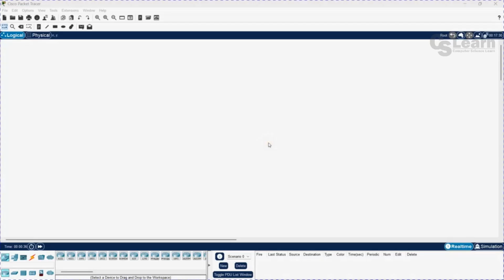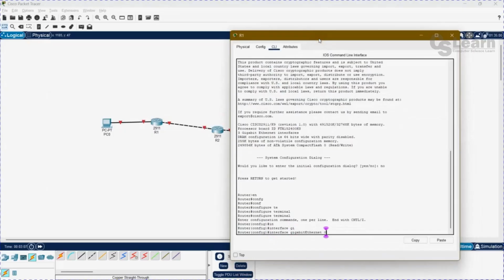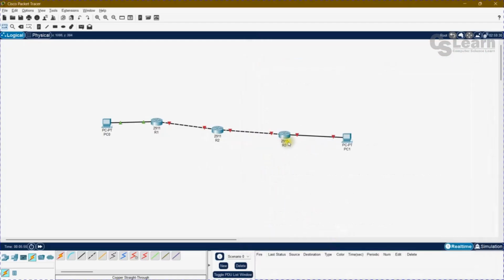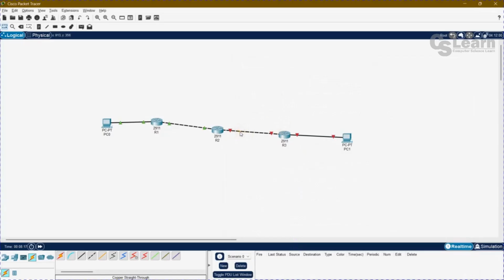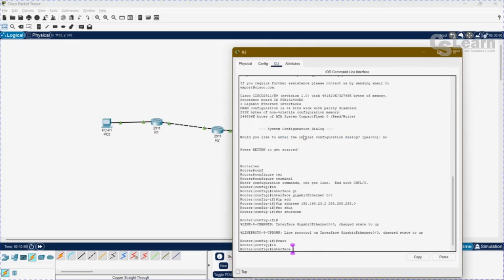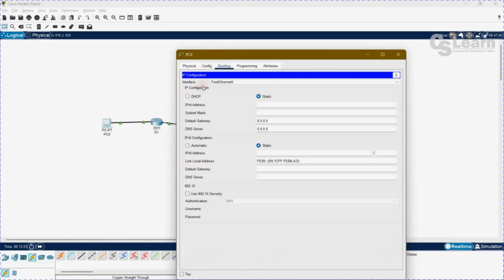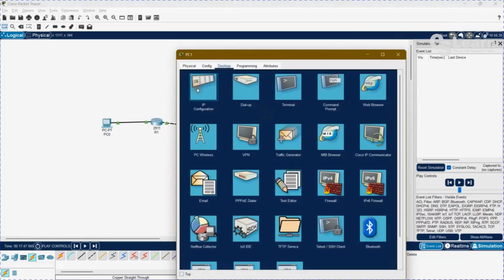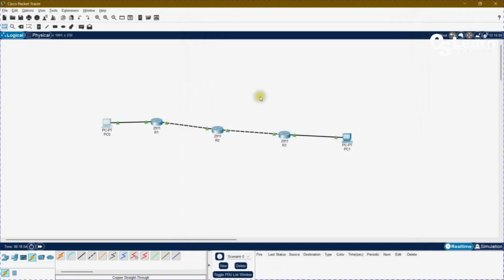Static Routing Configuration Using 3 Routers (Cisco Packet Tracer CLI) | CSLearn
Learn Static Routing Configuration step-by-step using 3 routers in Cisco Packet Tracer (CLI mode)!

This hands-on lab tutorial will help you understand how routers communicate across networks using static routes.

What you'll learn:

* Network topology with 3 routers
* IP addressing and configuration
* Static route configuration using CLI
* Verifying routing tables
* End-to-end connectivity testing (ping)

Commands Covered:

* ip route
* show ip route
* ping
* interface configuration

Perfect for:

* CCNA students
* Networking beginners
* Computer Networks lab exams
* Anyone learning routing concepts